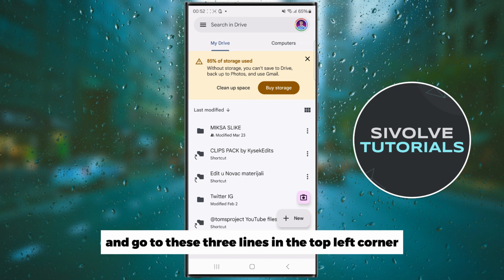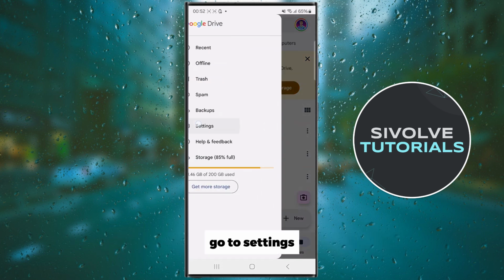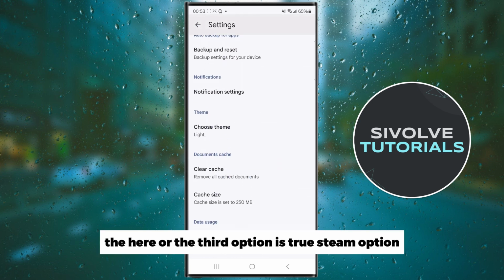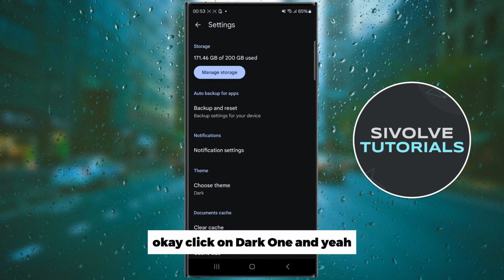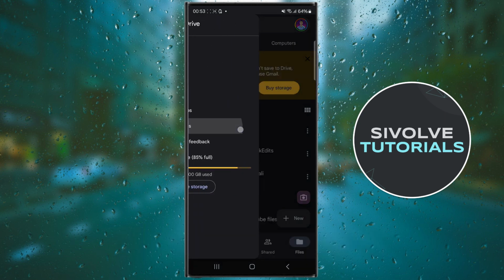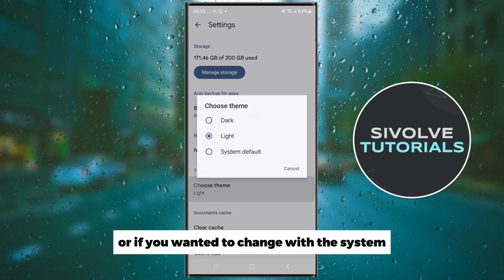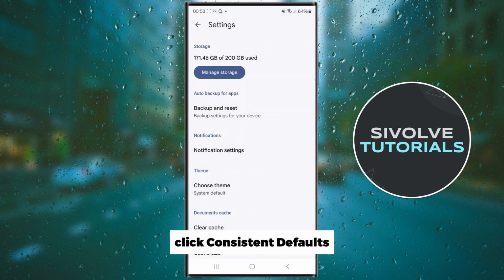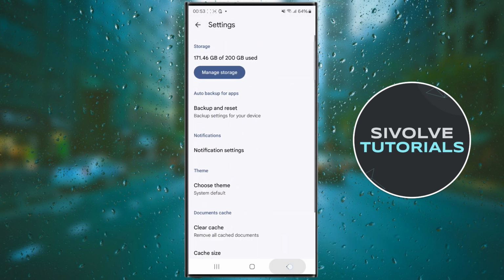How to enable Dark Mode on Google Drive? (2024 TUTORIAL)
Showing you how to enable dark mode on google drive.